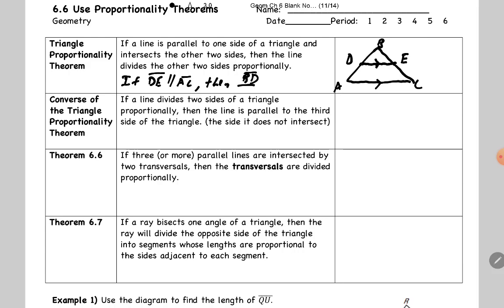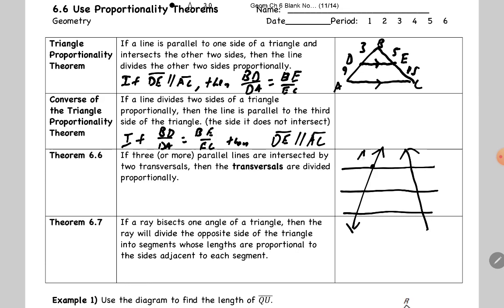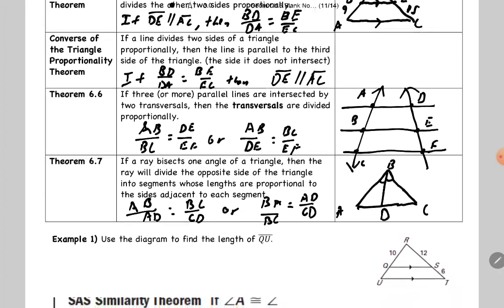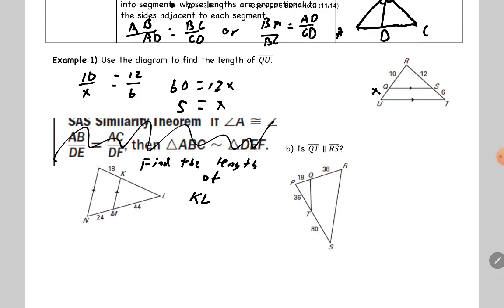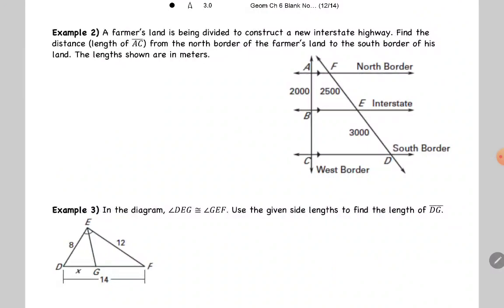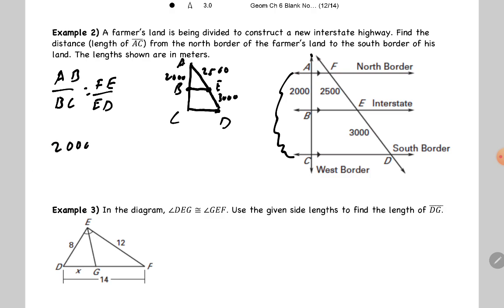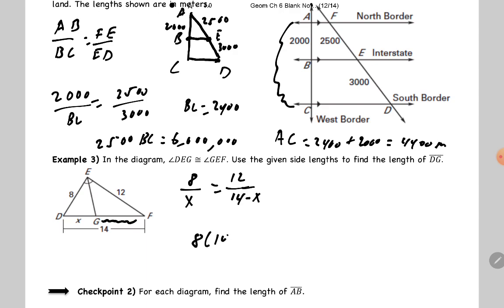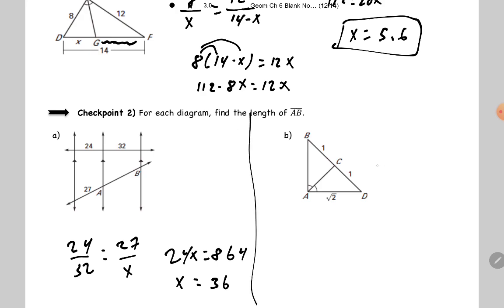geometry 6.6 use proportionality theorems